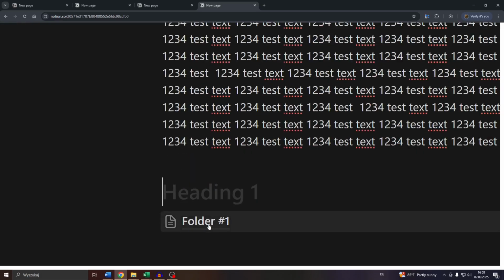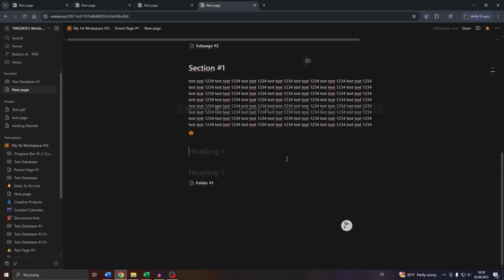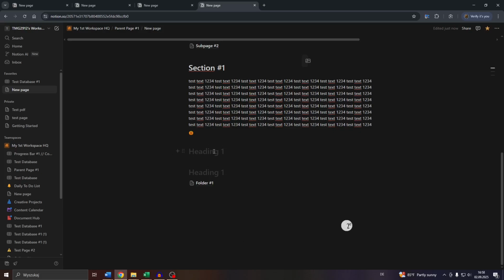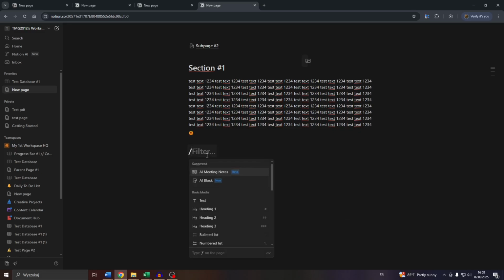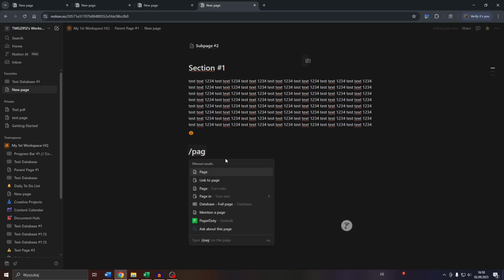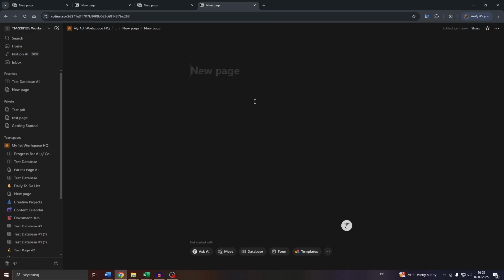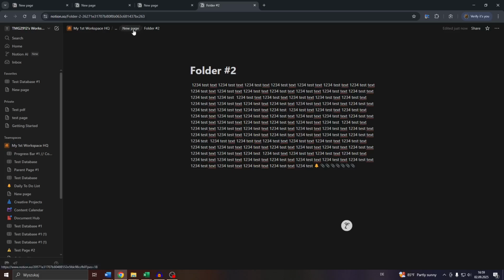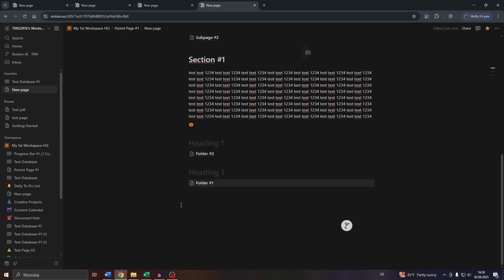How to Create a Folder on Notion — Step by Step Notion Tutorial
Find out how to create folder-like structures in Notion for better organization.

If you're interested in learning more about how to use Notion, you may learn how to add icon in text on Notion, too, in this tutorial